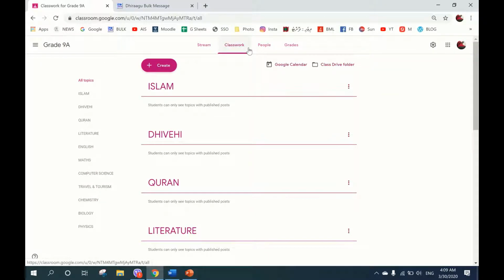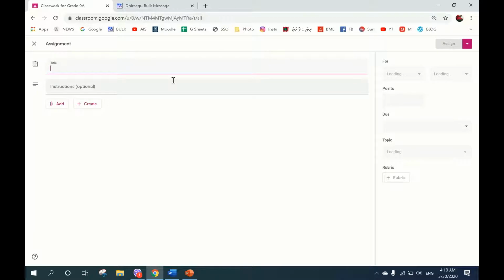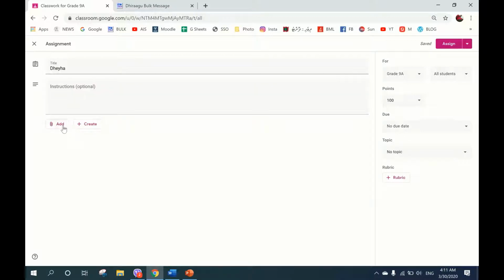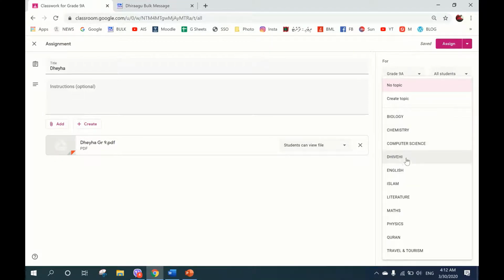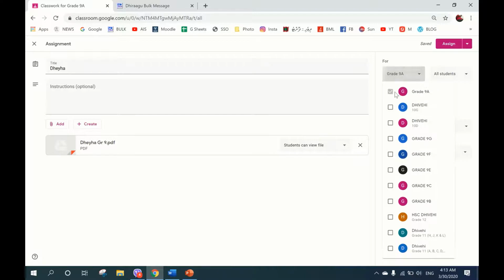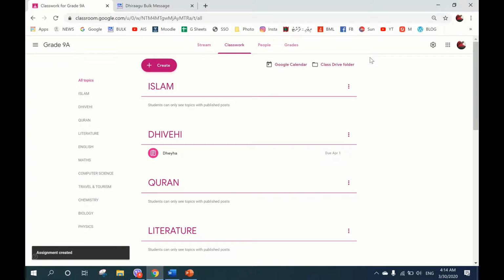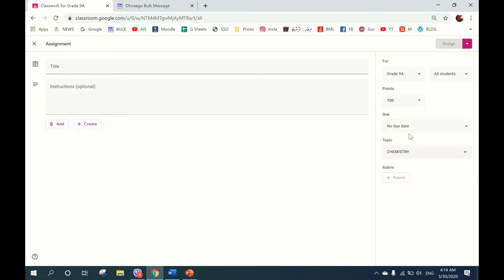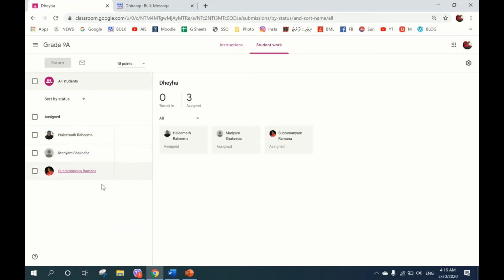Lesson on how to use Google Class for Teachers by Areef sir